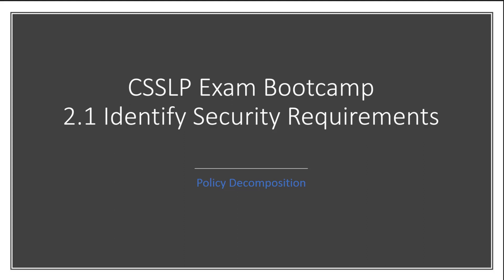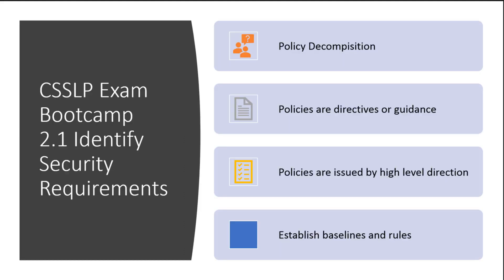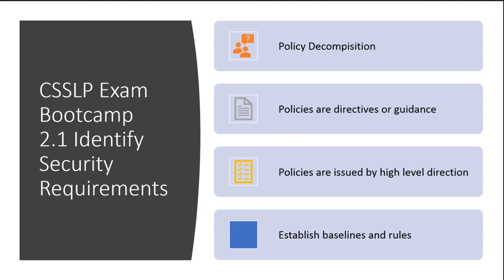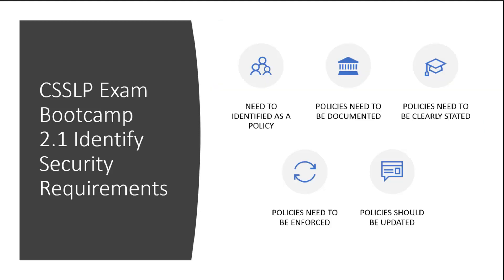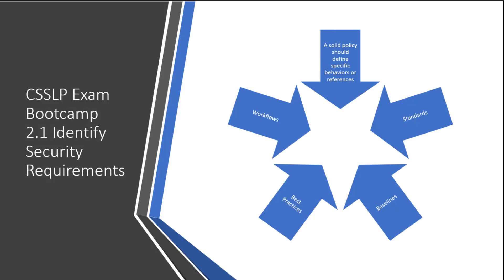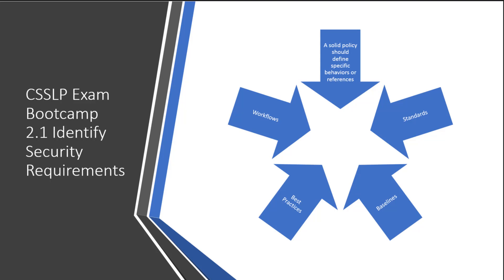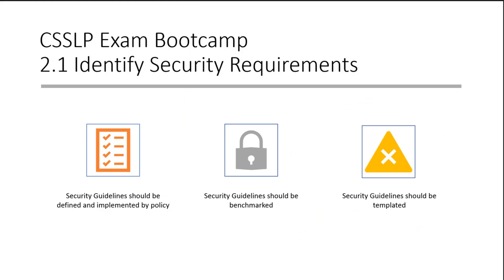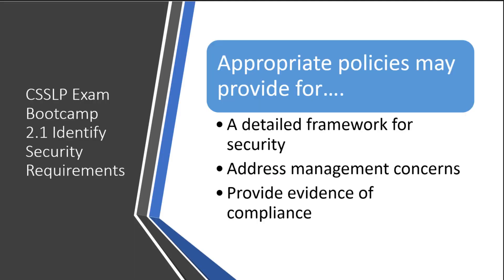Free Certified Secure Software Lifecycle Pro (CSSLP)Exam Mini Bootcamp Policy Decomposition